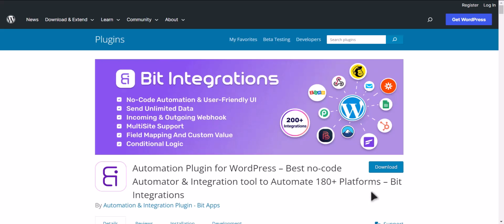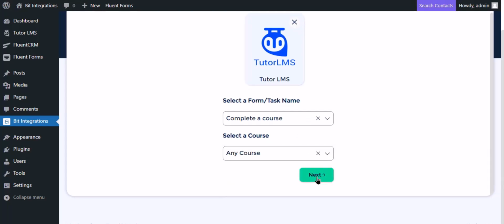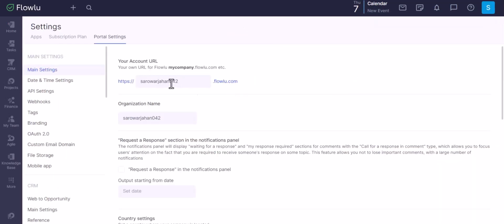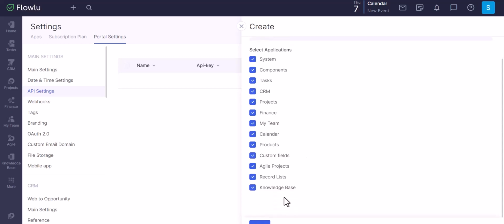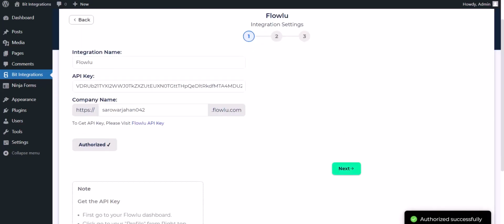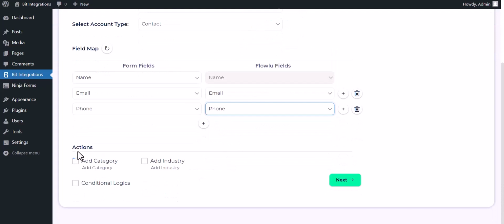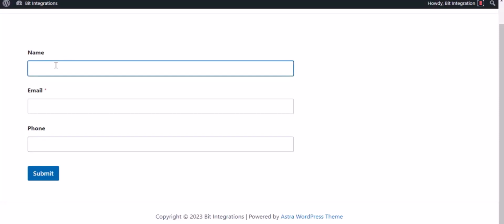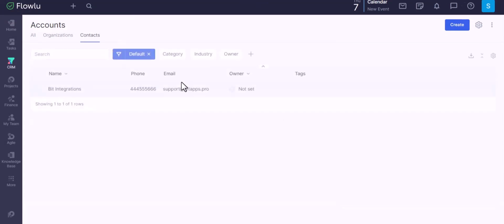Integrating Tutor LMS with Flowlu | Step-by-Step Tutorial | Bit Integrations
🔗 Dive into our comprehensive tutorial to streamline your appointment scheduling! Learn how to seamlessly integrate Tutor LMS with Flowlu using the Bit Integrations WordPress plugin. Bid farewell to scheduling hassles and welcome automated workflows for efficient appointment management.

Key Highlights:
✅ Step-by-step guide for integrating Tutor LMS with Flowlu using Bit Integrations for WordPress.
✅ Enhance your workflow with seamless appointment synchronization between Tutor LMS and Flowlu.